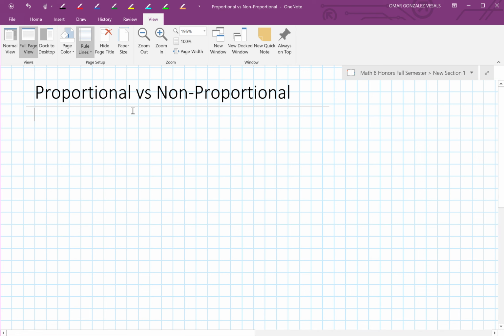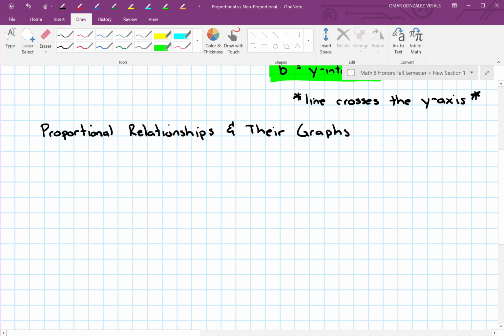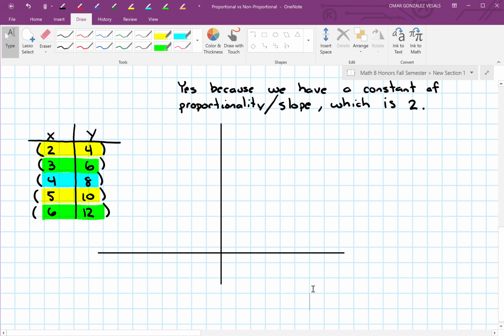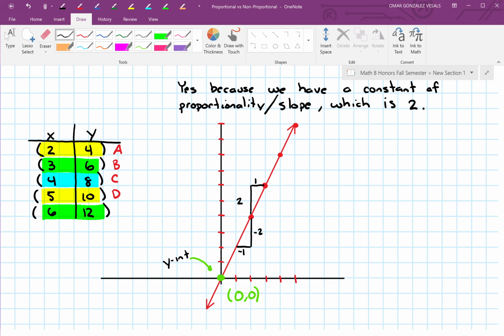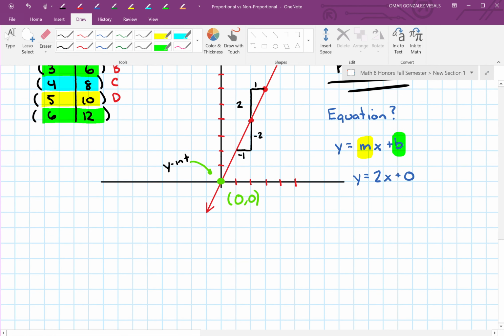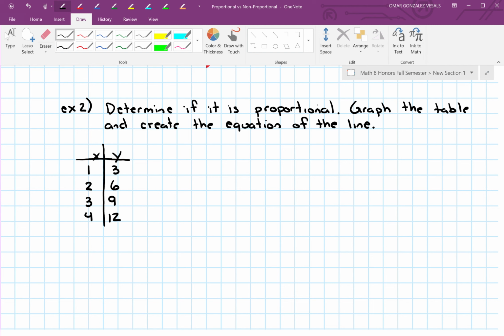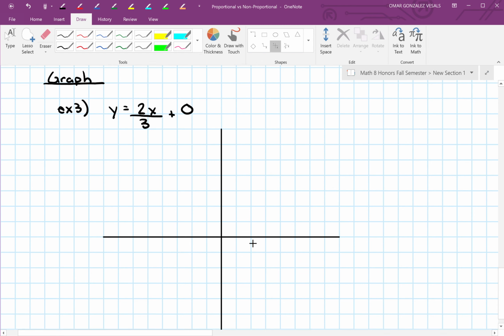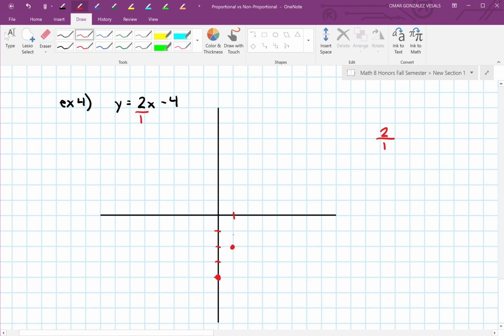Proportional vs Non Proportional